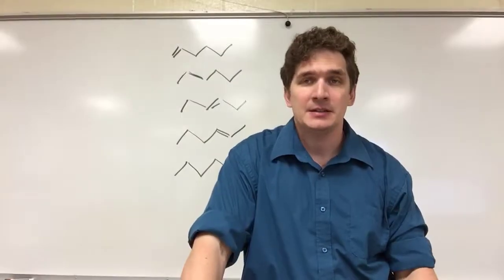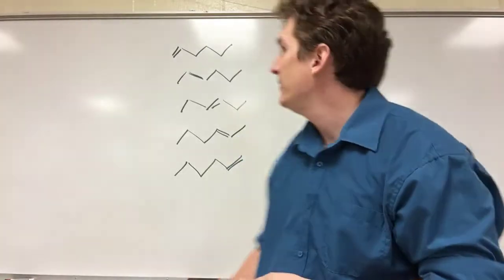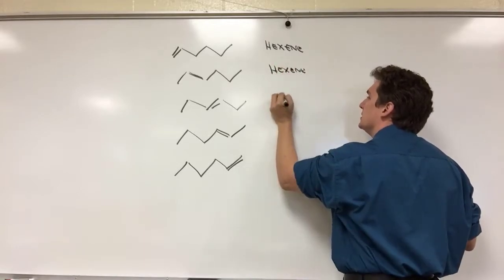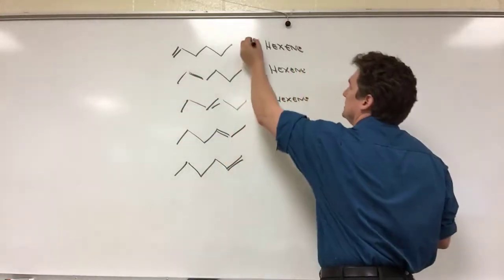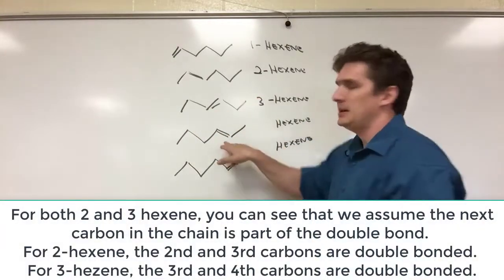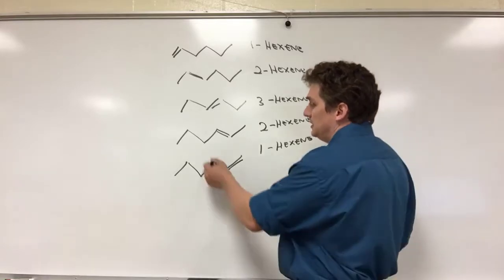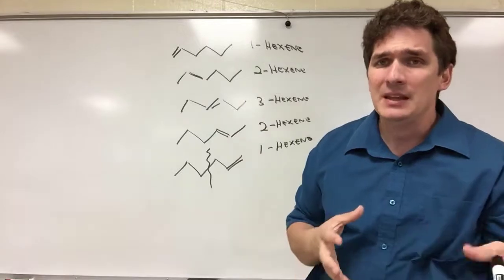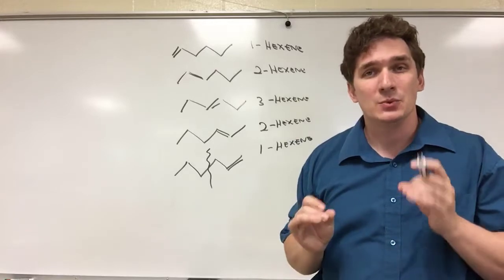Naming simple, straight chain alkenes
Let's start easy with the alkenes and look at how to name straight alkenes with one double bond